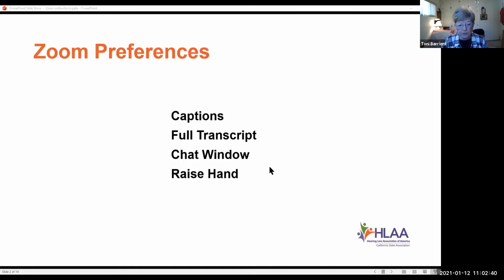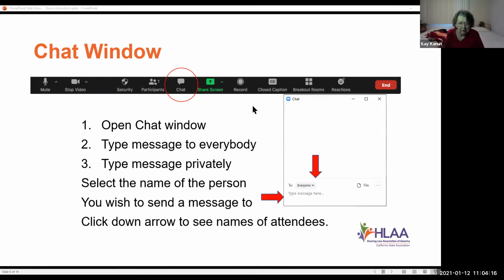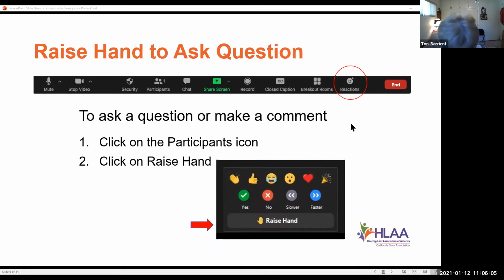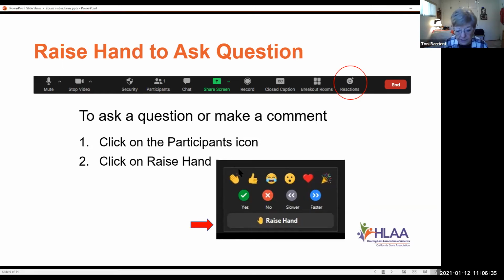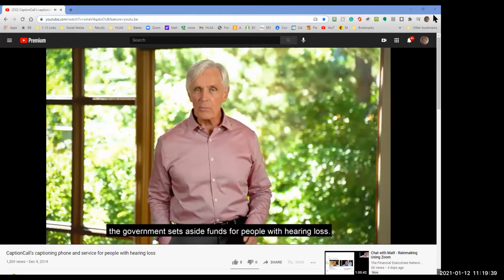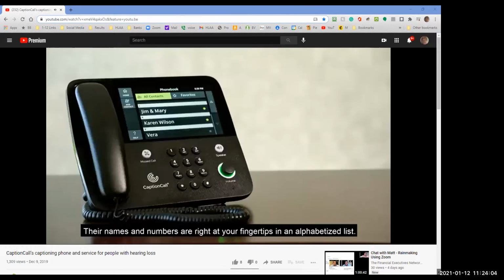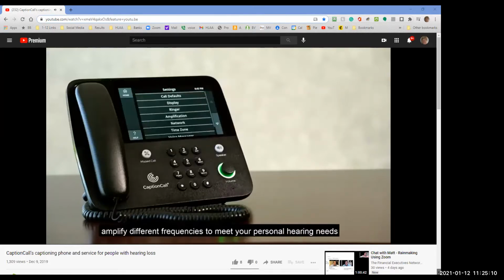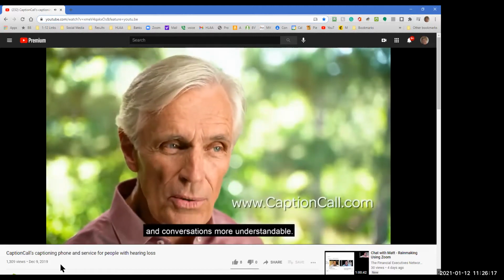HLAA MV Presents CaptionCall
Presented by the Hearing Loss Association of America, Mission Viejo Chapter.  We serve South Orange County.  Formerly The Hearing Well Club of Laguna Woods

Hearing loss ranges from having difficulty understanding or hearing certain sounds to total deafness. We schedule a variety of educational programs that benefit people with hearing loss, their friends, family, and those interested in hearing issues.

Our guest speakers come from the hearing loss community, and most are providers of goods and services. No goods or services are available for purchase at the meetings. The HLAA Mission Viejo Chapter does not endorse any one provider, product, or service. We provide information from a variety of sources so that you can educate yourself to make the best decisions for you and your hearing loss.

We encourage you to mingle with other members to learn about their experiences and coping strategies. You will discover you are not alone with your hearing loss.  Learn how to survive and thrive in spite of hearing loss.

Our meetings are captioned and looped so you won’t miss a single word.